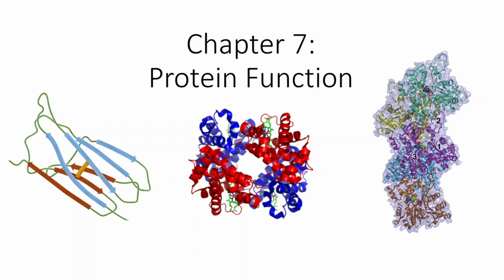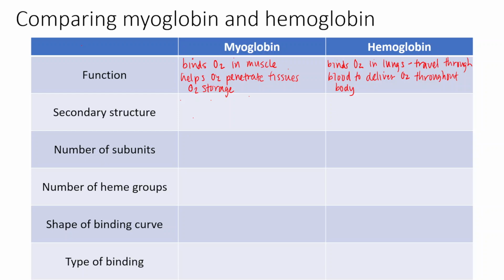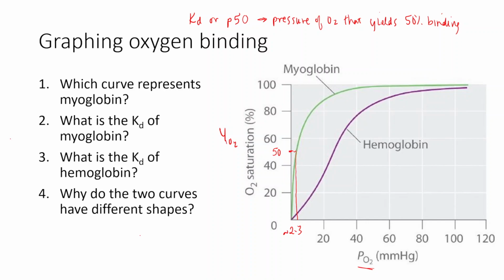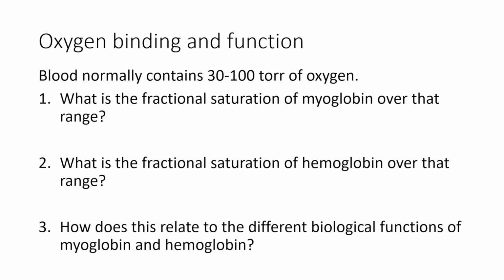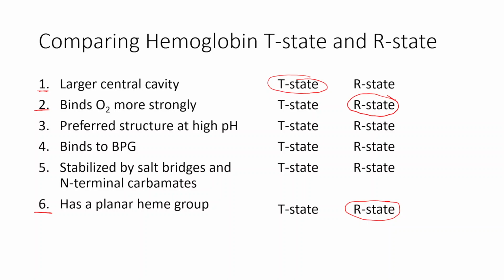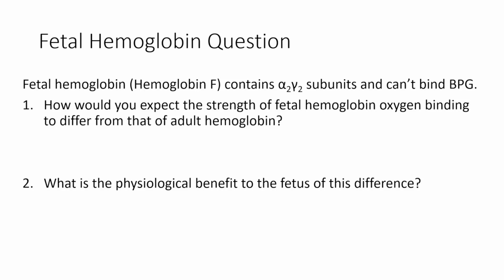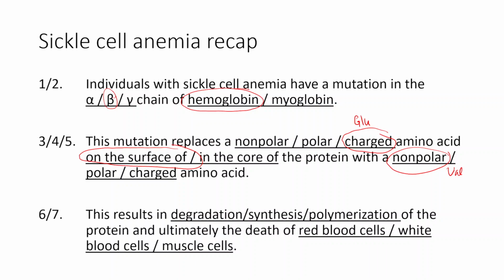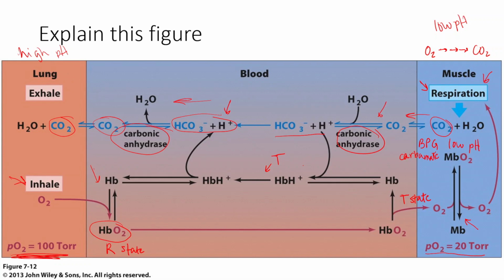Oct 16 in-class: Chapter 7 review, part 1